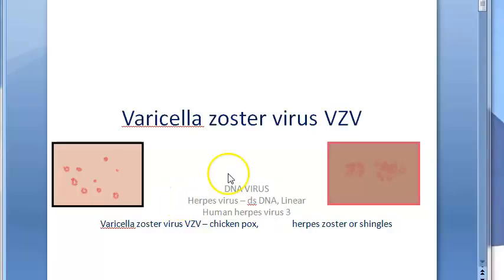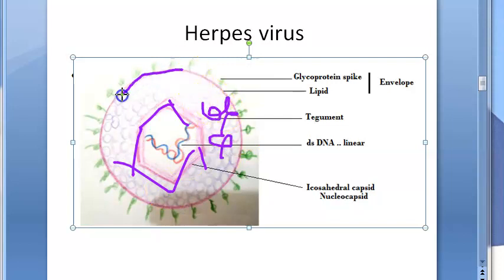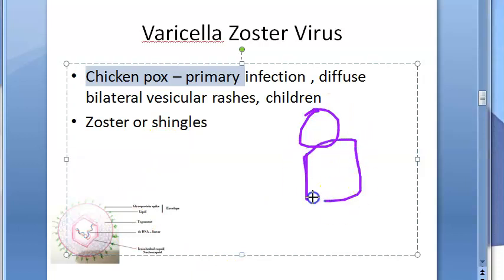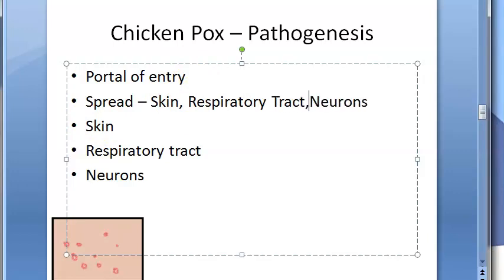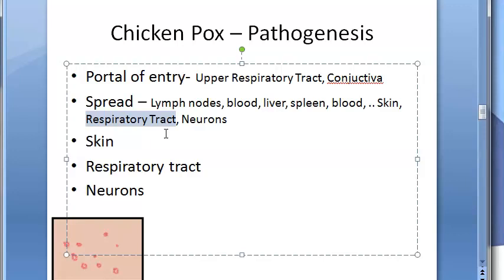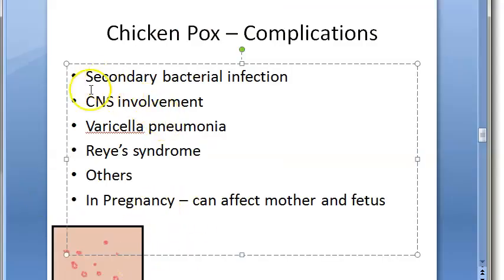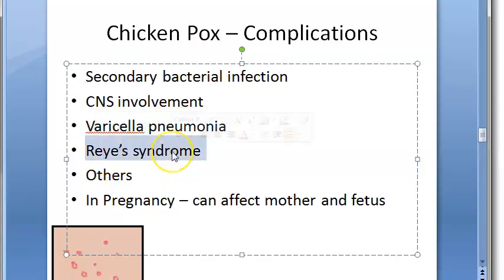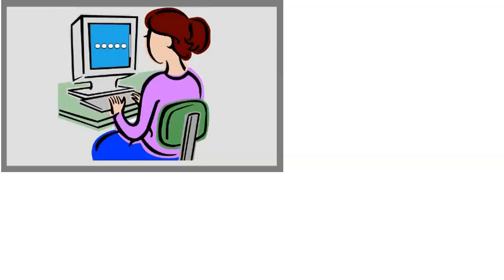Microbiology 457 a Chicken pox VZV Varicella Zoster HHV3 Virus Difference Shingles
10:45 Varicella Vaccine

baloon degeneration
centripetal flexor surfaces
CNS meningitis, respiratory pneumonia
reye syndrome